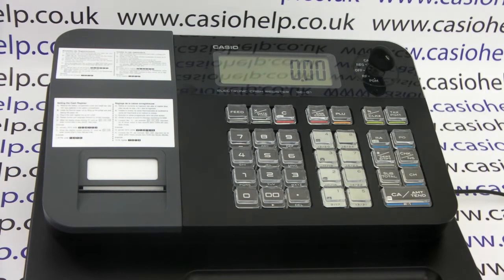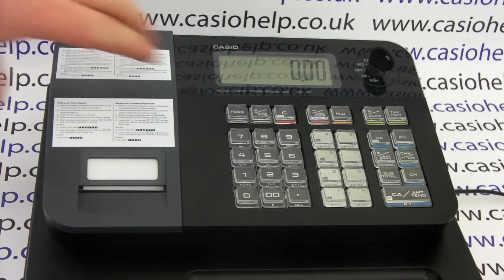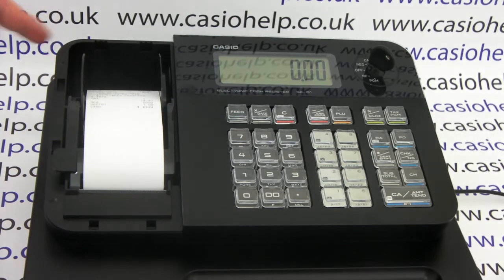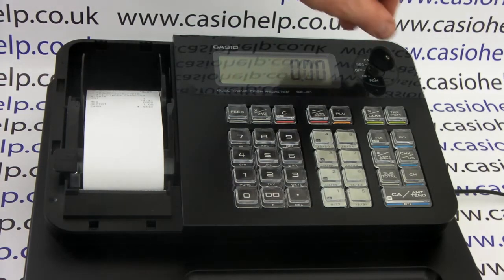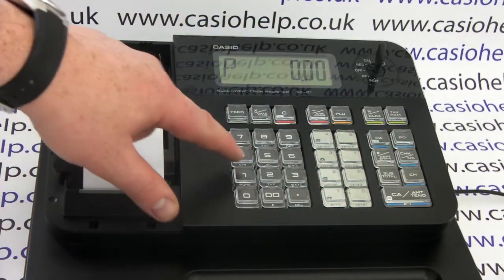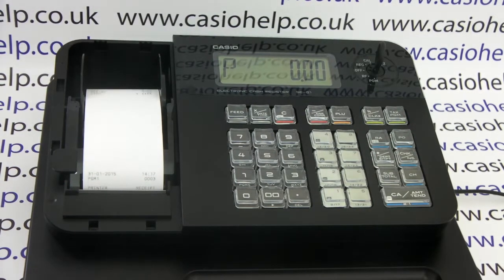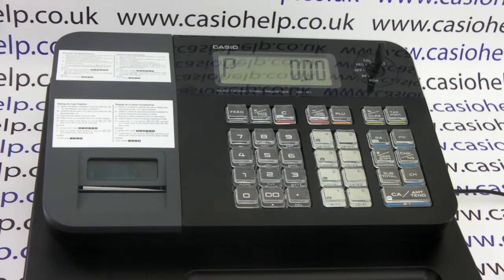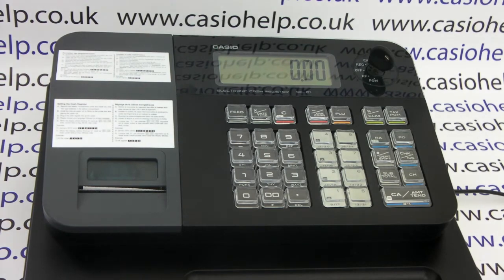How To Make The Casio SE-G1 SE-S700 PCR-T273 SM-T274 Print Receipts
The Casio SE-G1 cash register as default works in journal mode, our video will explain how to set it to work in receipt mode.